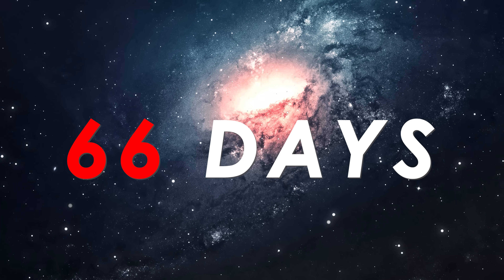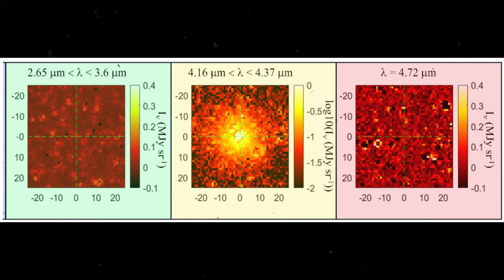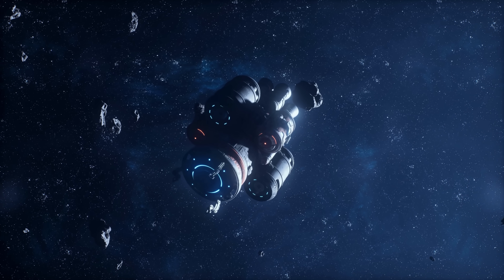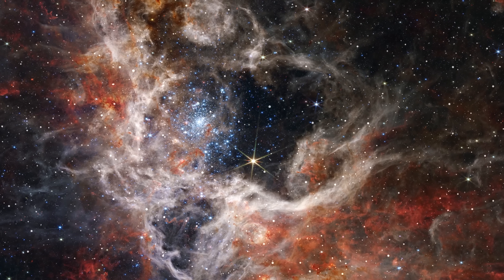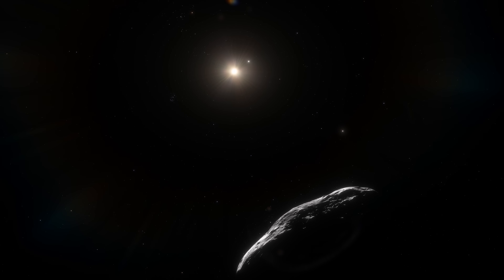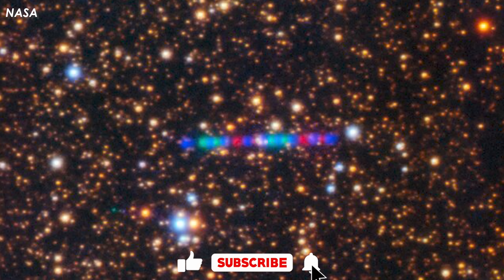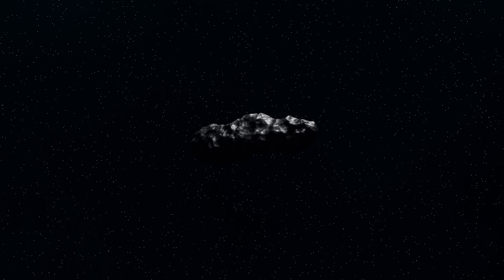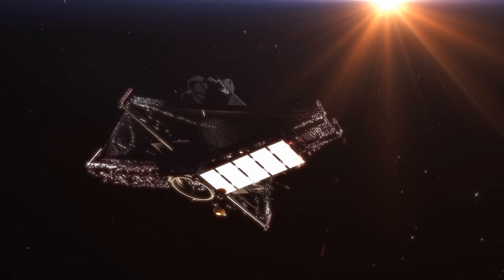46 km diameter! NASA Detected 3I Atlas much LARGER and Stranger than we thought...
46 km diameter! NASA Detected 3I Atlas much LARGER and Stranger than we thought...
46 km diameter! NASA Detected 3I Atlas much LARGER and Stranger than we thought...
Only 66 days remain … a destiny-shaping moment is drawing near.
On October 29, 2025, 3I/ATLAS will reach its closest approach to the Sun - perihelion.
But here’s the chilling part: at that exact moment, the Sun, Earth, and 3I/ATLAS will align perfectly on a straight line. Which means...our view of it will vanish temporarily.
Ironically, when the best chance … we go blind to its greatest secrets.
Its trajectory grows stranger by the day. The signs are there - both obvious and mysterious. Where did it come from? Why did it choose this exact moment… to appear in our solar system? Is this merely a rare interstellar comet? Or is it something far more extraordinary… beyond even Oumuamua, the object that once shook the scientific world?
Too many questions remain. Yet the answers? No one dares to confirm. Data keeps pouring in. Hypotheses keep colliding. Numbers keep being recalculated.
No scientist, no space agency, can afford hesitation anymore.
Because the ultimate question now is: Does this massive interstellar visitor carry danger… or is it a message - a signal - from beyond the stars?
46 km diameter! NASA Detected 3I Atlas much LARGER and Stranger than we thought...
Recently, Professor Avi Loeb shared something truly fascinating. A NASA team working with the SPHEREx space observatory has just reported fresh data on the mysterious interstellar visitor – 3I/ATLAS.
Between August 8th and 12th, 2025, when 3I/ATLAS was about 3.2 AU from the Sun, SPHEREx captured three infrared images at wavelengths of 3.0, 4.26, and 4.7 micrometers. These wavelengths correspond to the emission lines of water vapor, carbon dioxide, and carbon monoxide.
But here’s the surprise: no signs of water, and no CO either. Instead, SPHEREx detected a massive, glowing cloud of carbon dioxide surrounding 3I/ATLAS – stretching at least 348,000 kilometers. Calculations show the object is losing mass at a rate of about 70 kilograms of CO2 per second, while water loss is almost nonexistent, far below earlier claims of strong water activity.
This raises a major puzzle. 3I/ATLAS isn’t that far beyond the “water ice line” of our Solar System, where water should easily sublimate. So why do we see CO2, but no water?
46 km diameter! NASA Detected 3I Atlas much LARGER and Stranger than we thought...
Spectral reflections hint at a surface mixture of water ice, CO2 ice, and organic compounds – similar to Kuiper Belt objects exposed to harsh cosmic radiation. Yet, that still doesn’t explain the missing water cloud.
Even more curious, SPHEREx images show 3I/ATLAS as a sharp, compact point source. No dust tail, no large coma.  This explains the image obtained from Hubble also suggests the strange reddish light we see isn’t from dust at all, but from the object’s own surface reflecting sunlight. Which means this thing is big… and dominated by its rocky, icy exterior rather than a cloud of dust.
And Avi Loeb points out something even stranger: in interstellar space, it’s nearly impossible to assemble enough rocky material to form such a giant body. The available solid matter is ten thousand times too little. That leaves us with a bold possibility: could 3I/ATLAS be… a technological construct, deliberately sent into our Solar System?